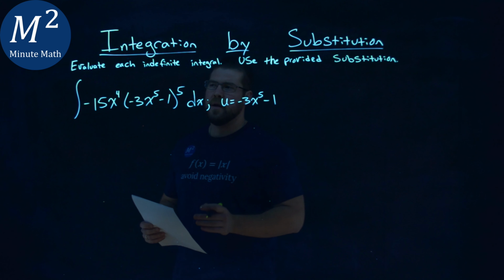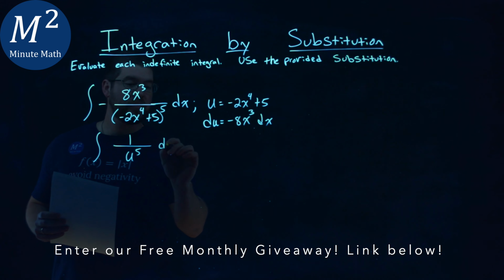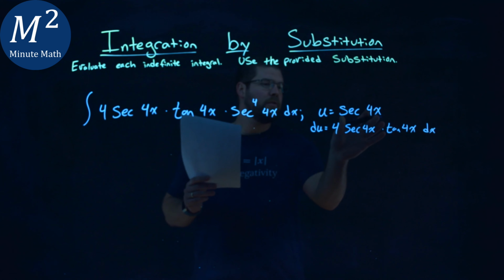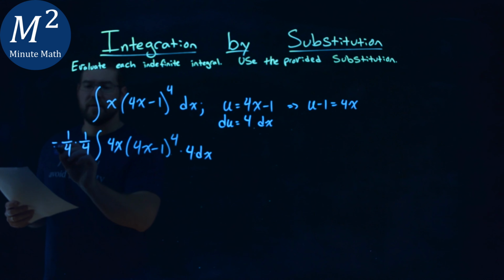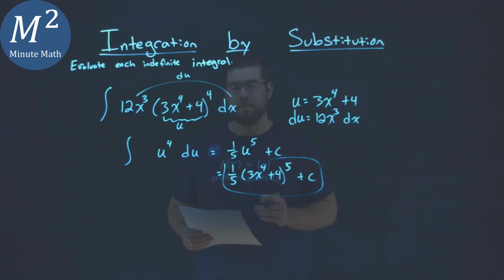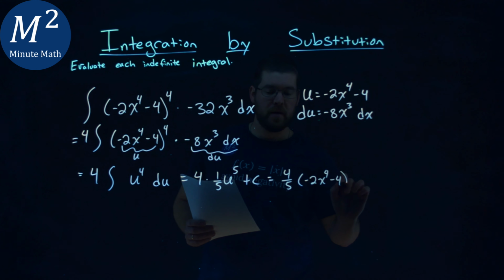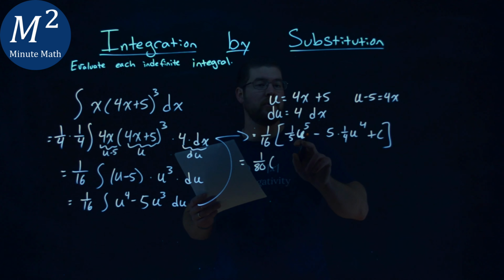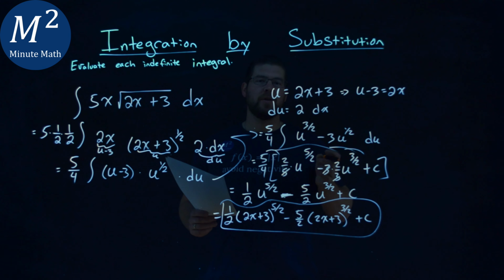Integrate by Substitution | 16 Examples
Integrate by Substitution. Evaluate the indefinite integral examples. Integrate the indefinite integrals by using Substitution with the Power Rule. We integrate using U-substitution with the power rule. This is a great introduction to Indefinite Integrals and U-substitution. This is under the topic of Indefinite Integration with this free online math video lesson.